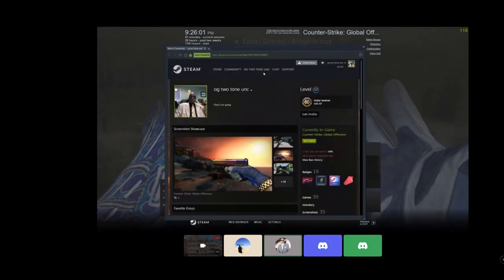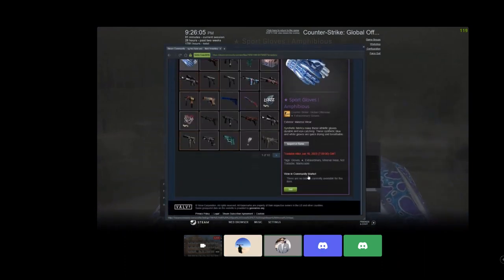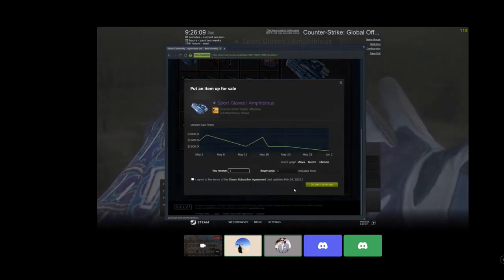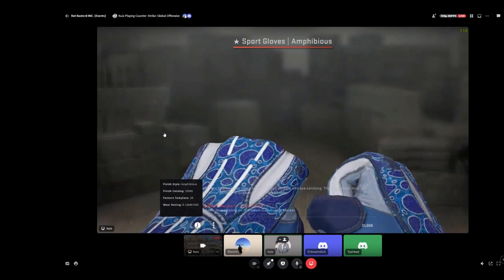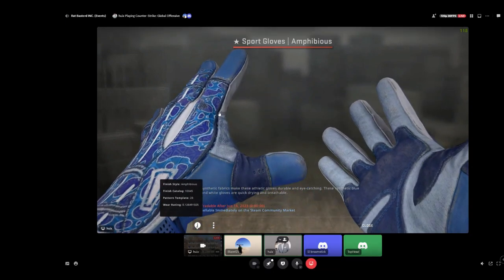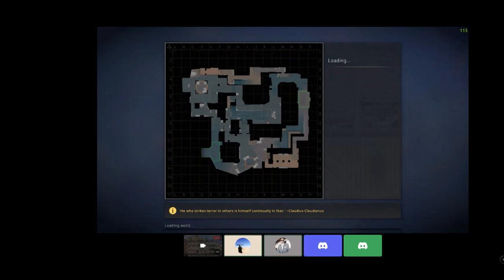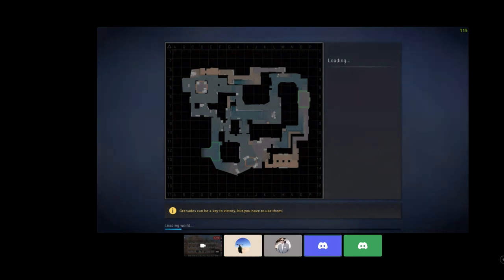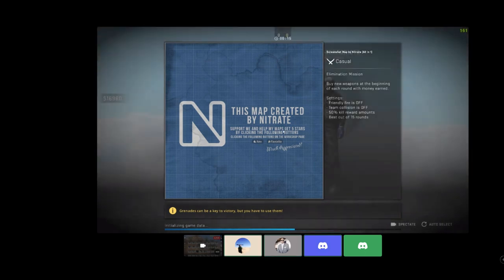i wasn’t recording..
took an L and didn’t record because it was only two cases. buddy recorded got the reaction though. the hobby pays once again!